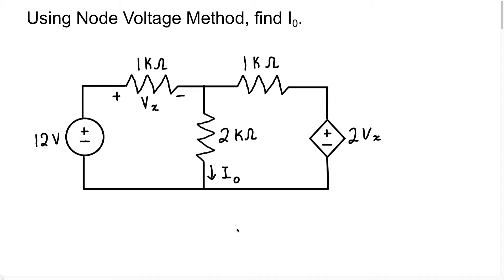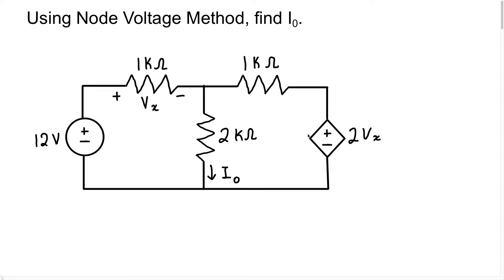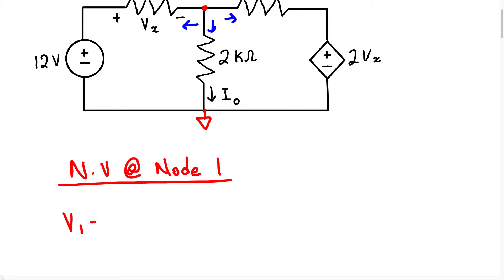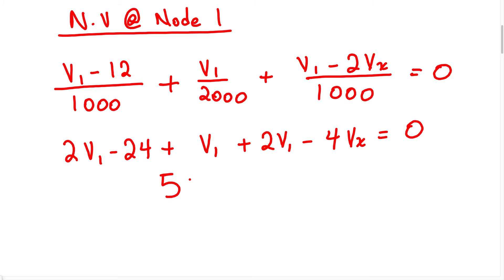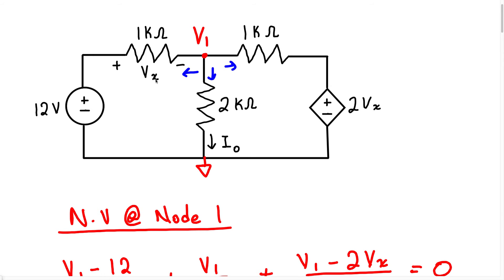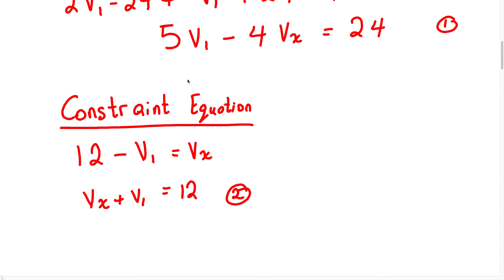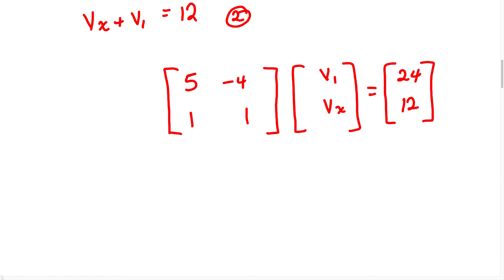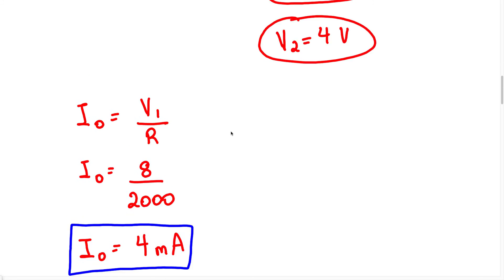Node Voltage Method (Problem #26) - (Dependent Source #1)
In this video, we are introducing the Node Voltage Technique. We will break down what "Node Voltage" really means. Then we will continue to analyze the circuit using the Node Voltage Method. We will learn that the Node Voltage Method is very similar to Kircchoffs Current Law (KCL). The Node Voltage Method is one of my favorites because it allows us to use a systemic way to solve problems. When using the Node Voltage Method, we have fewer equations to write! This is an example video on Node Voltage. We will do ALOT more examples on Node Voltage.